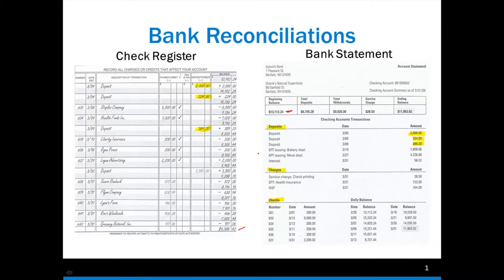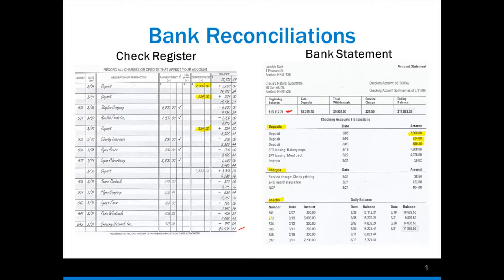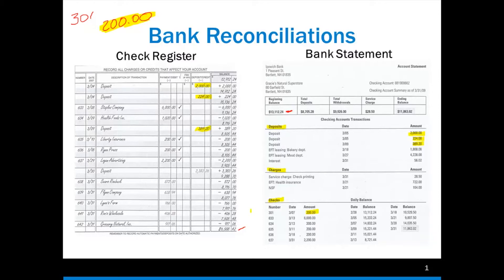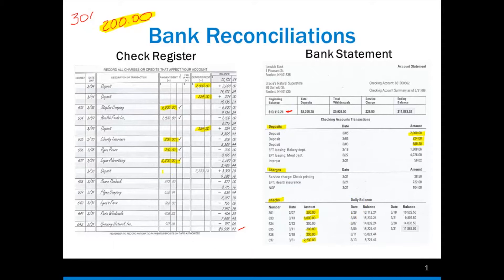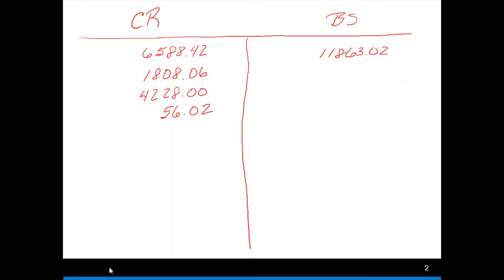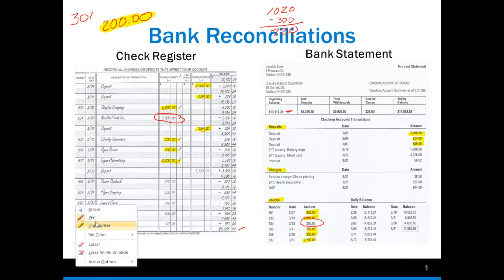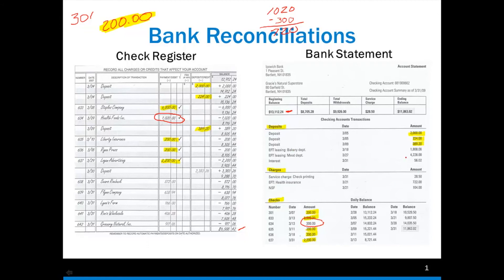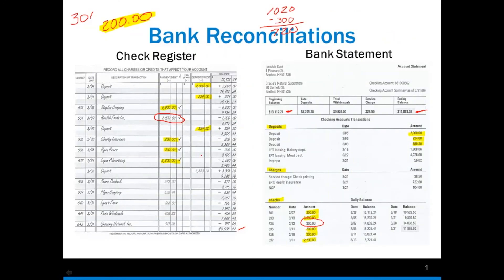Bank Reconciliations Part 2